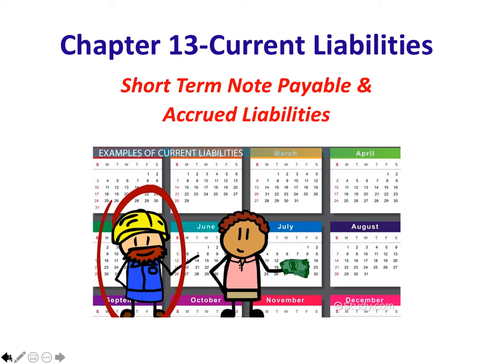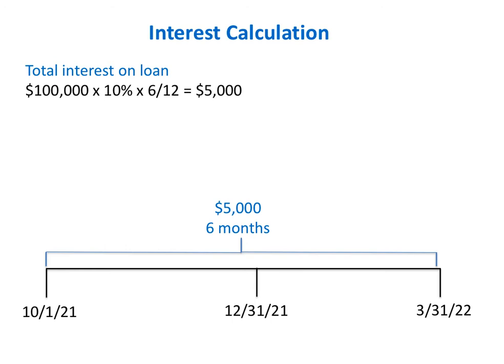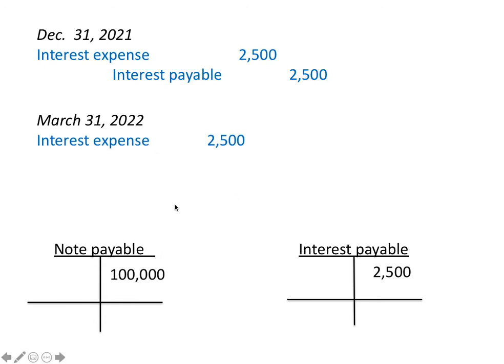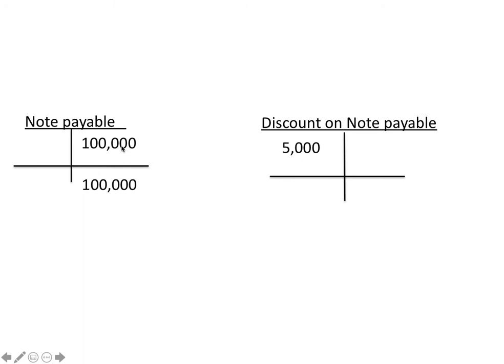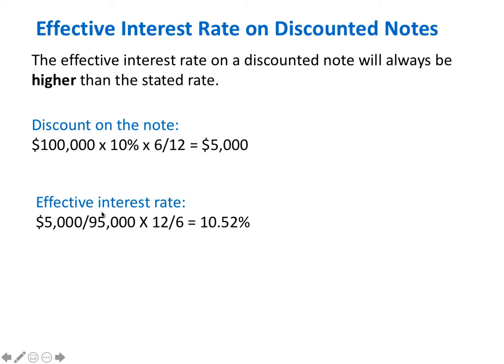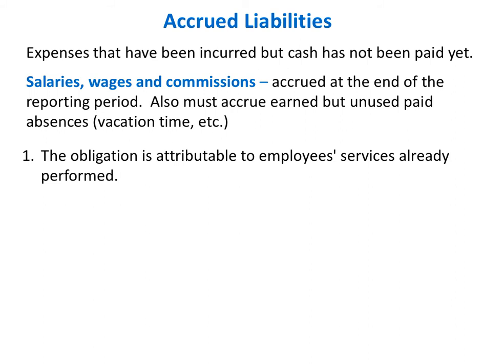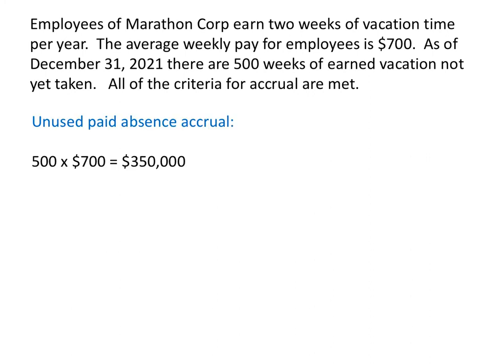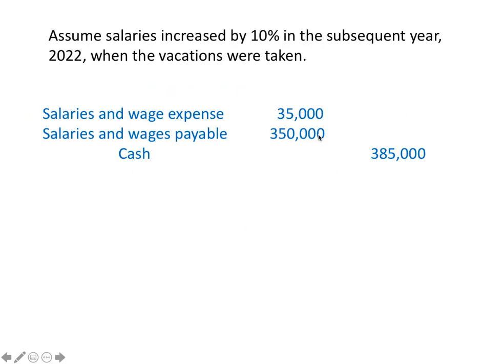Short-term Notes and Accrued Liabilities